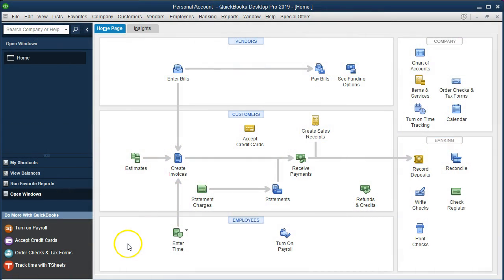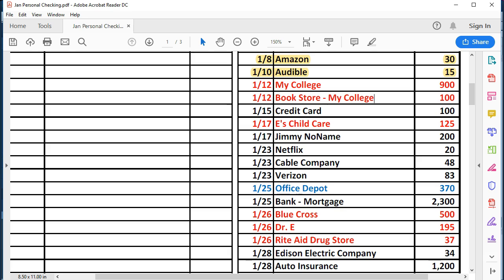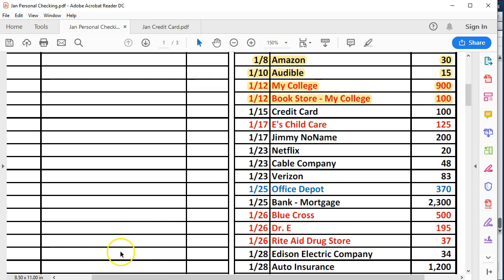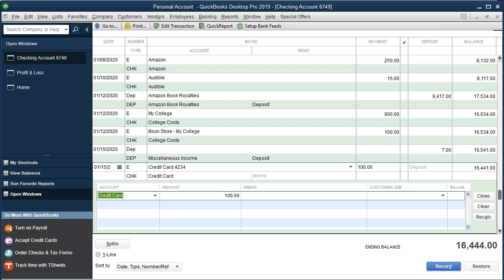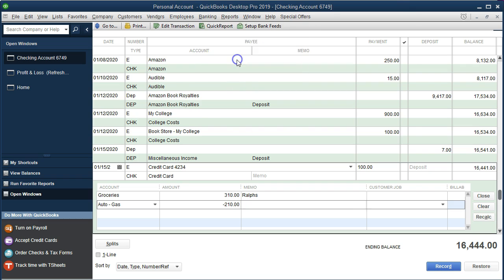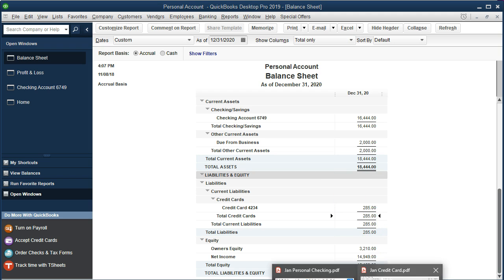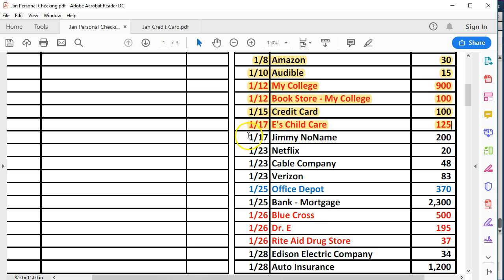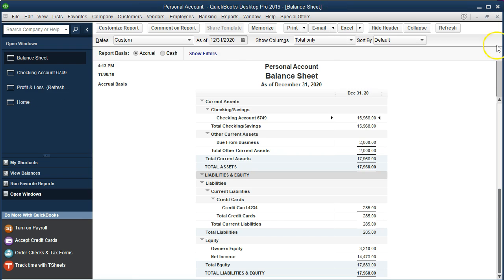QuickBooks-Enter Personal Cash Outflows From Bank Statement Credit Cards, College Costs, & Phone